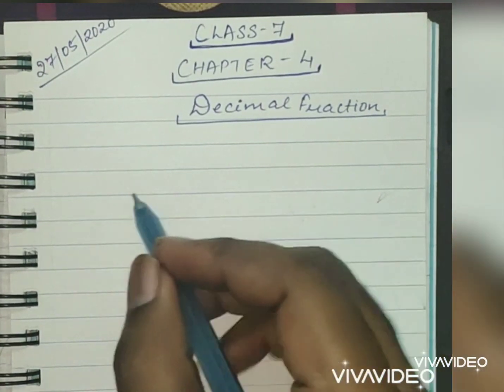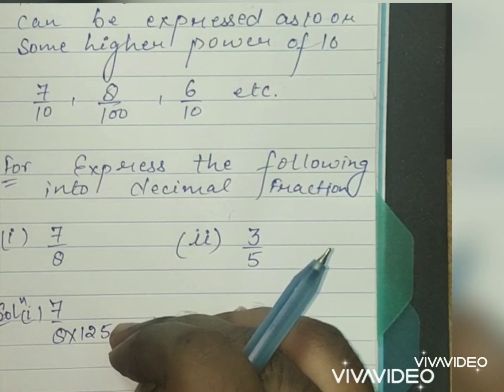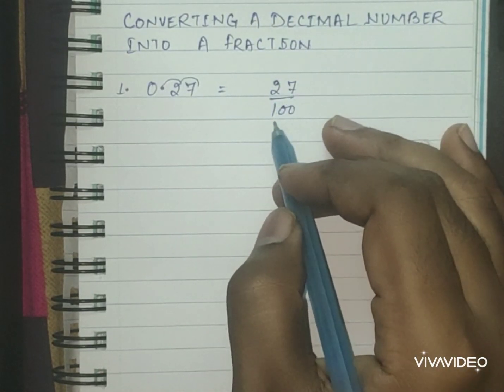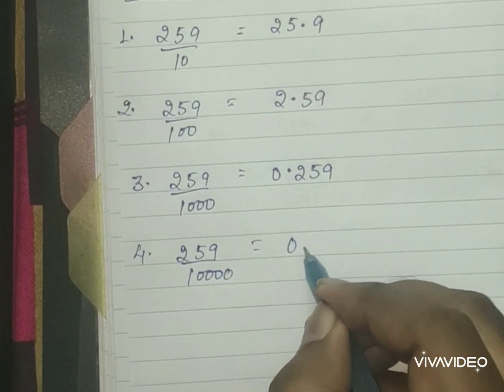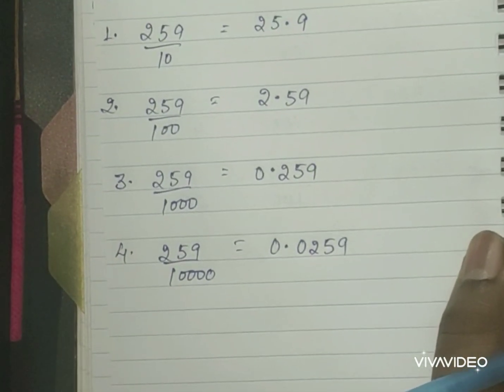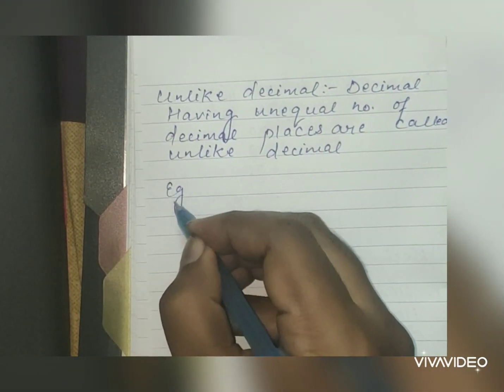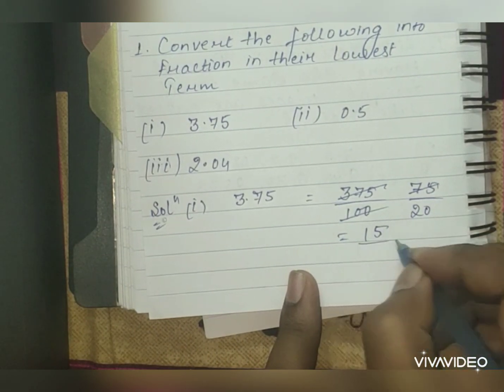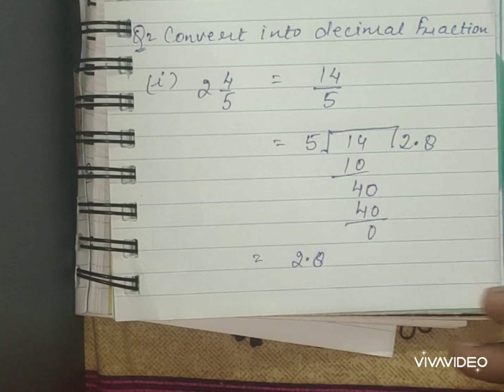Class 7 maths Chapter 4 (Decimal fraction) first session by Samuel Sir (27.5.2020)